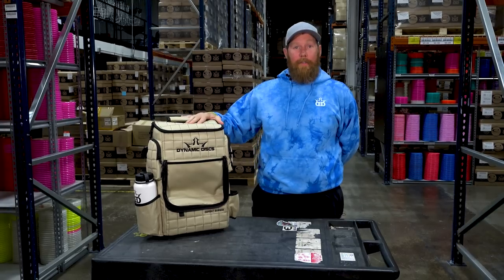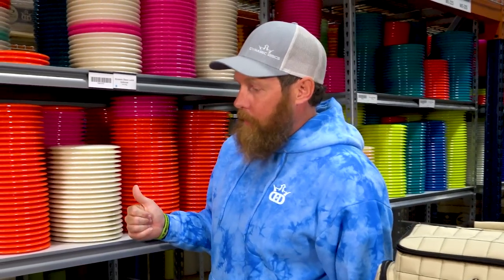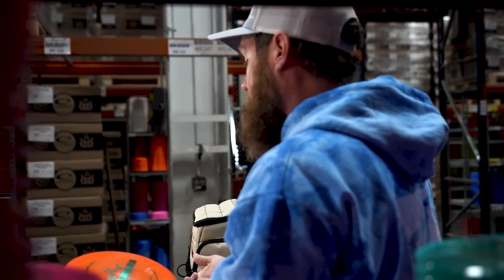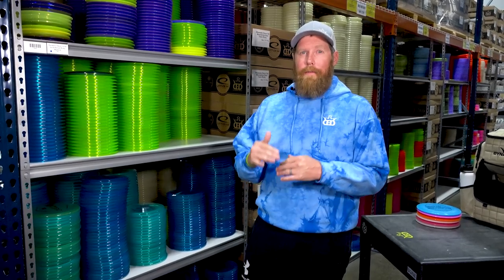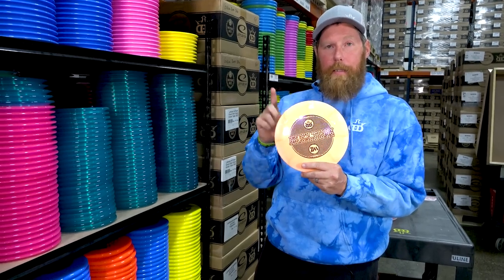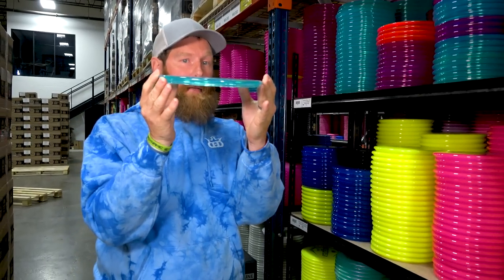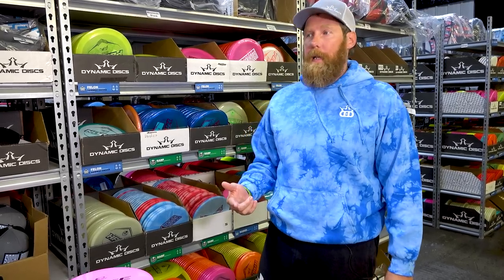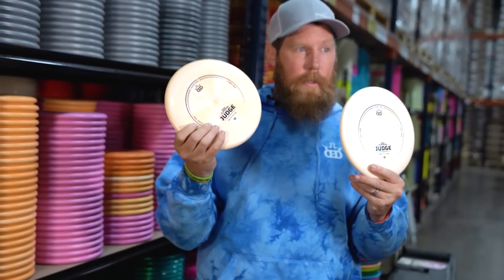What would Zach Melton throw if he was an Advanced player?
Zach Melton takes us through the process of selecting discs for an advanced level player's bag. He shares his expert insights and personal preferences as he walks us through each category of disc, from putters to distance drivers.

Chapters:
0:00 Intro
0:18 Raider
1:00 Enforcer
1:28 Trespass
2:08 Sergeant
2:37 Felon
3:00 Evader
3:28 Maverick
4:08 Fury
4:45 Justice
5:11 Emac Truth
5:36 Verdict
5:47 Fuse
6:04 Sockibomb Slammer
6:21 Judge
6:40 Supreme Judge
7:04 Summary

***Be Dynamic and help us grow***